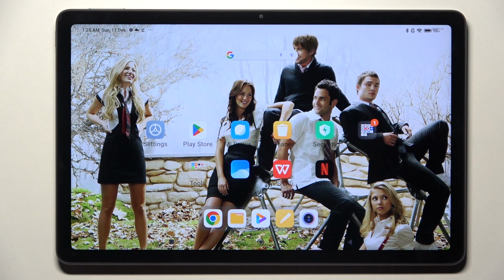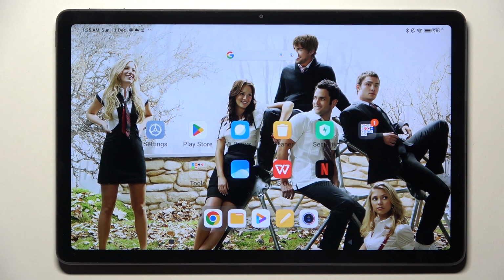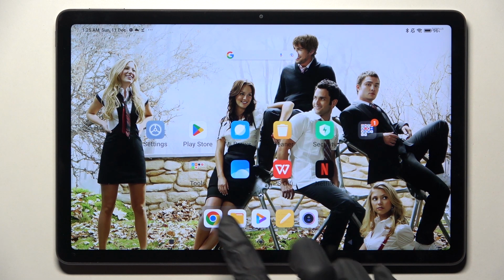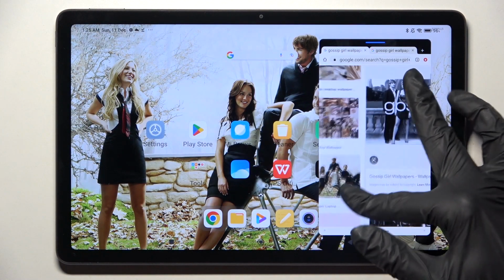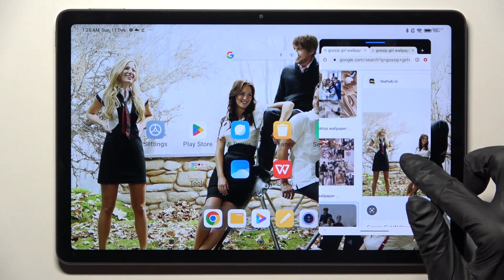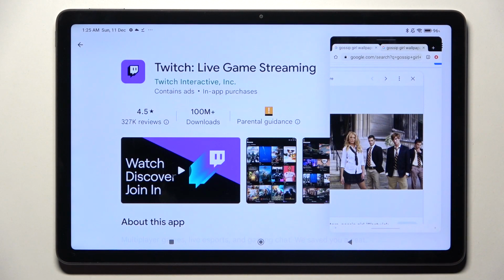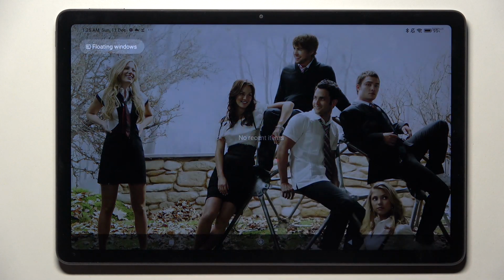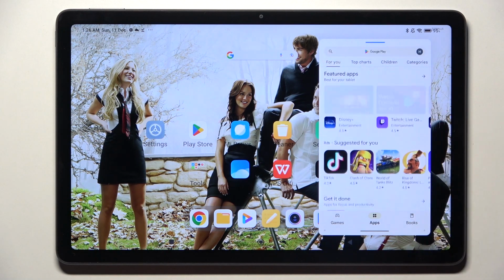How to Open Apps in the Pop Up View on the XIAOMI Redmi Pad - Put Apps in a Floating Windows Mode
Learn more about the XIAOMI Redmi Pad:
This video guide has been filmed and brought to your attention with the purpose of demonstrating how you can use two apps simultaneously on your XIAOMI Redmi Pad tablet by putting one of them in a pop up view. Therefore, we are humbly inviting you to view this video and learn how to open any app you want into a floating window mode on the XIAOMI Redmi Pad device, we humbly encourage you to view this video.

How to put apps into a floating window mode on the XIAOMI Redmi Pad? How to enter the pop up view for apps on the XIAOMI Redmi Pad? How to open apps in a floating window mode on the XIAOMI Redmi Pad? How to use two apps simultaneously on the XIAOMI Redmi Pad?